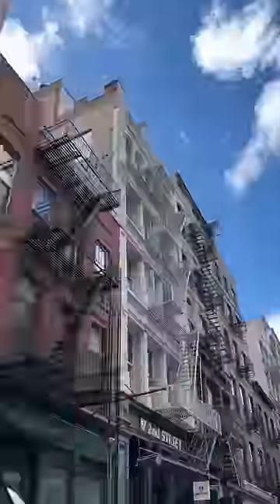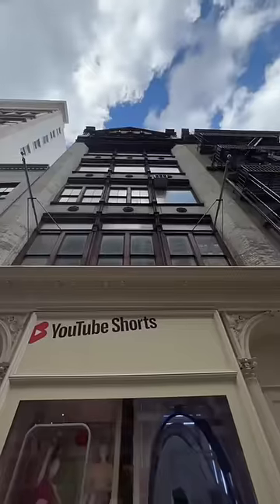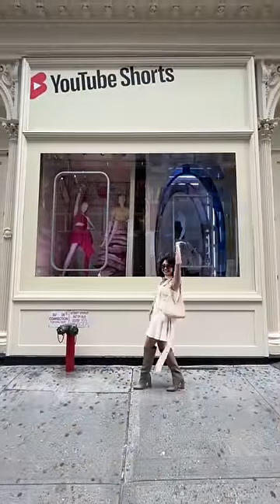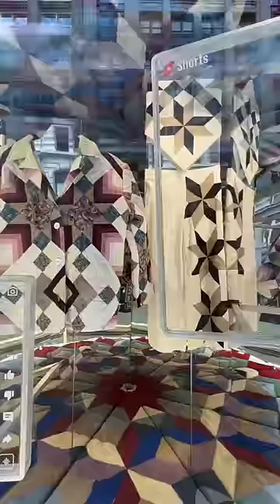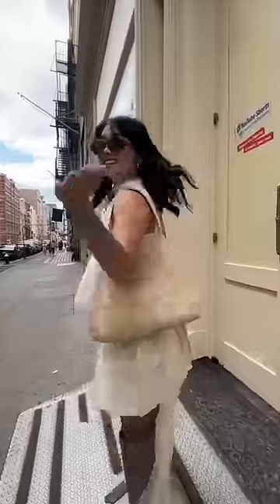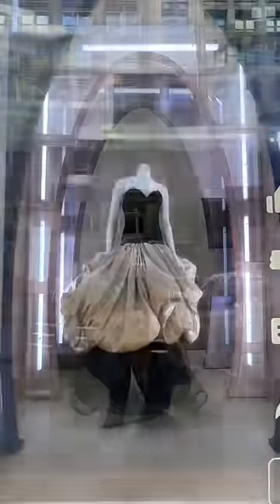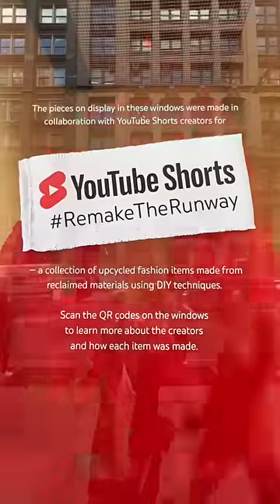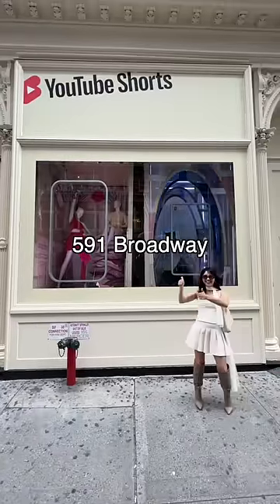Hello New York